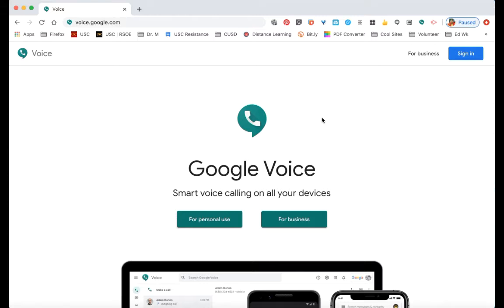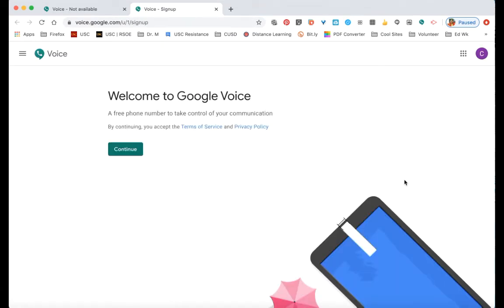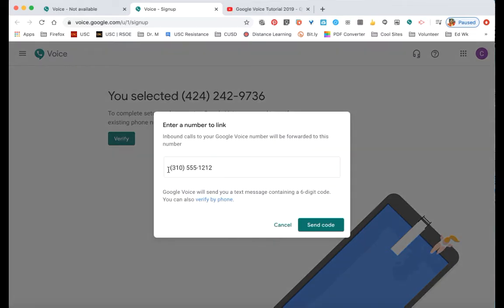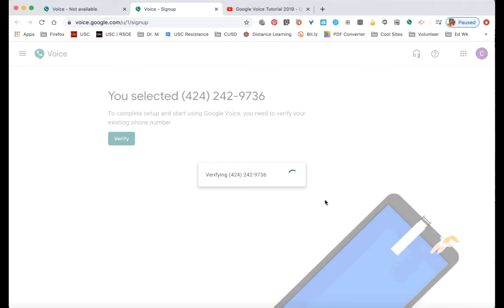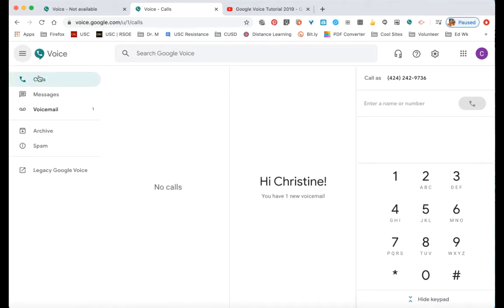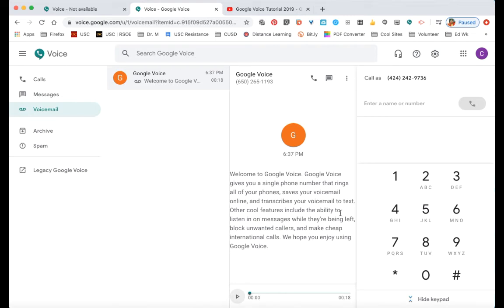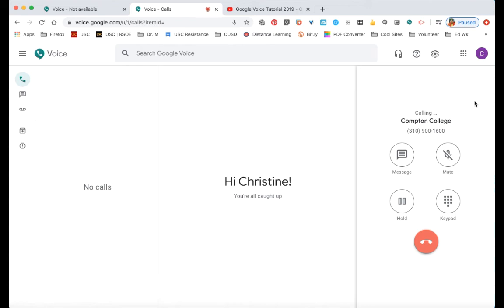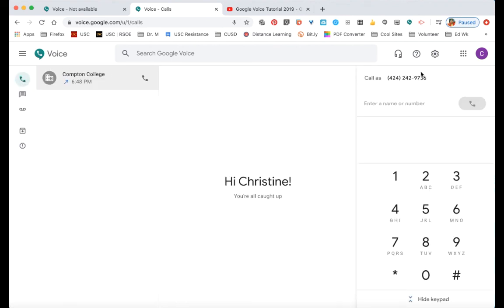Create a Google Voice Account - PART 2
Now that you have selected an account ending in @gmail.com, you are ready to create your Google Voice account. This video will lead you through the steps that will show you how to make and receive calls while protecting your cell or landline number.